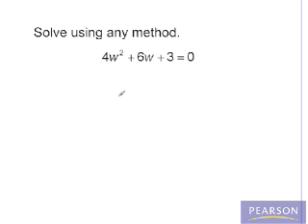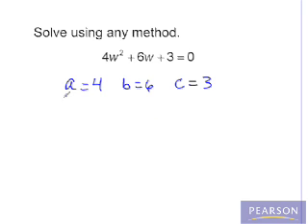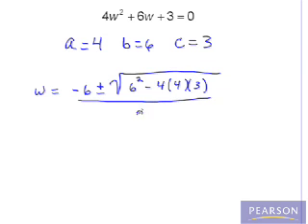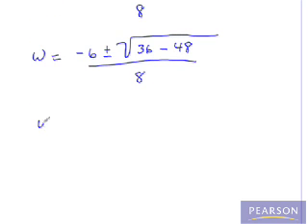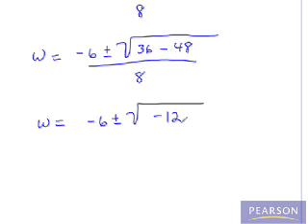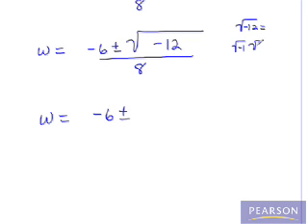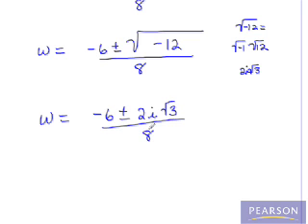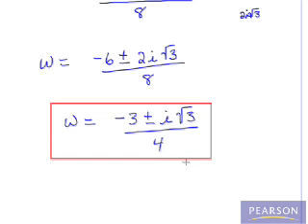Intermediate Algebra Ch9 Ex9